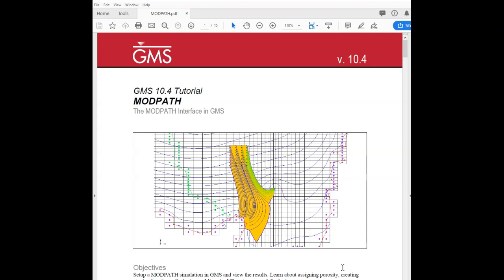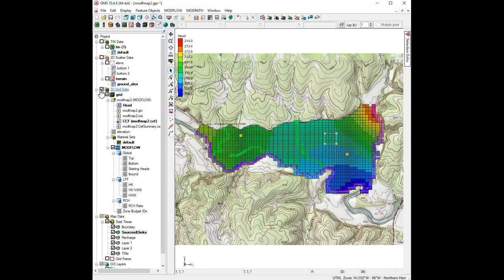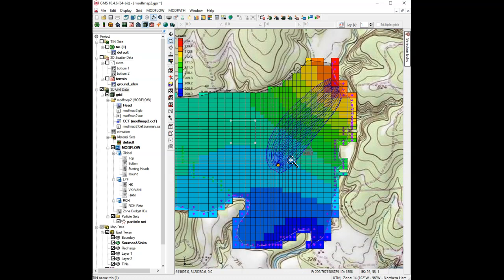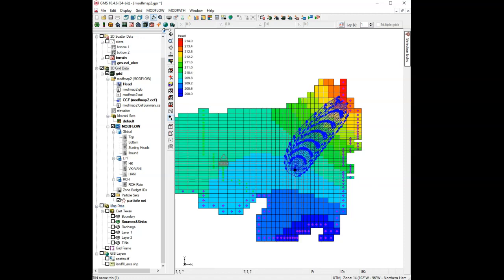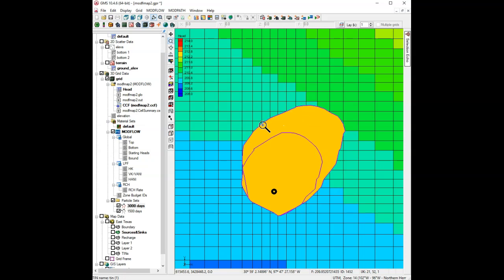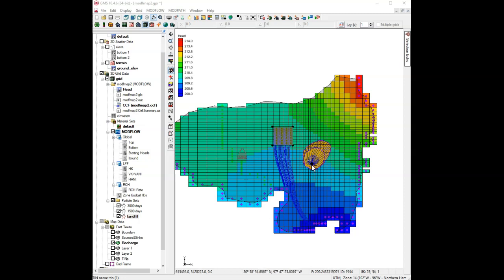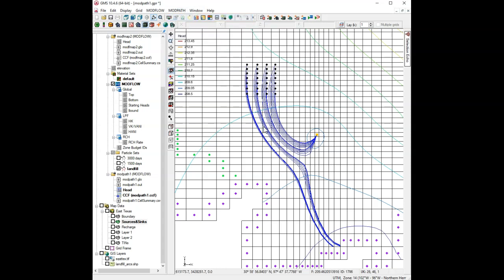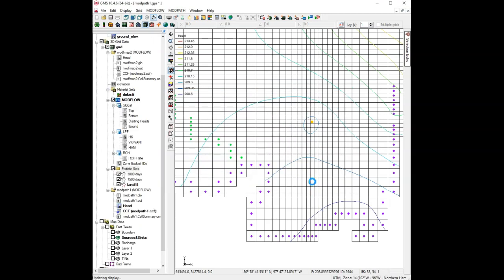MODPATH - Particle Tracking